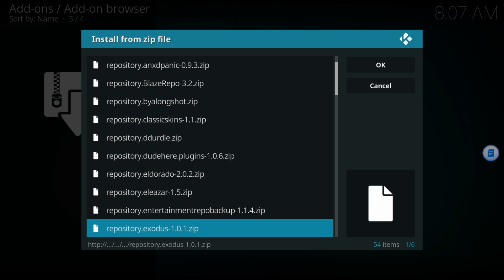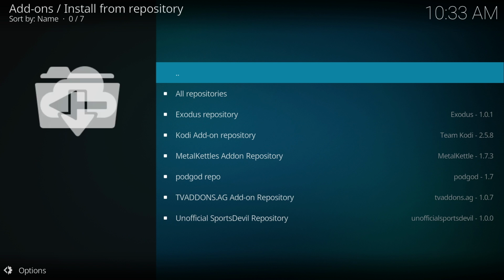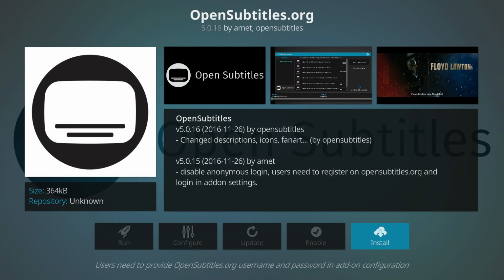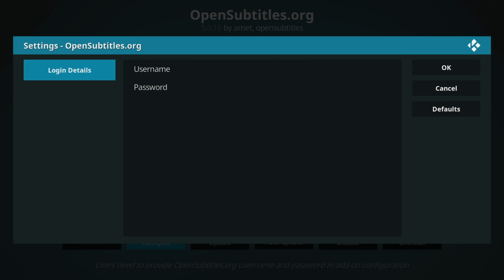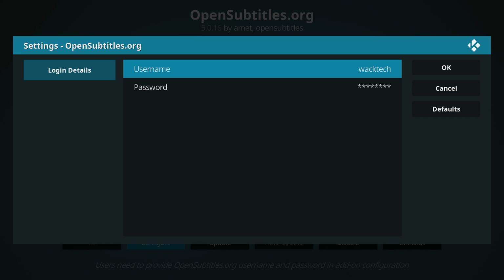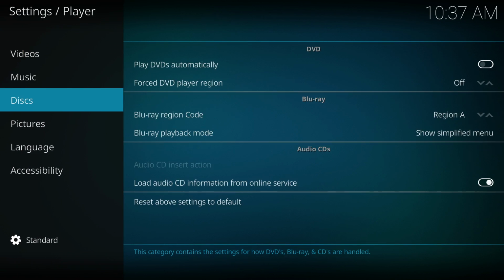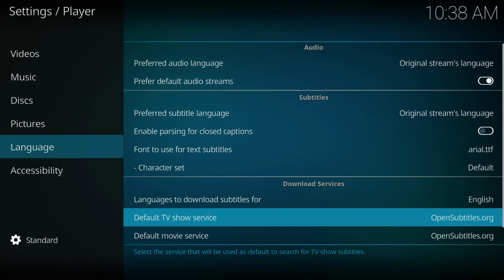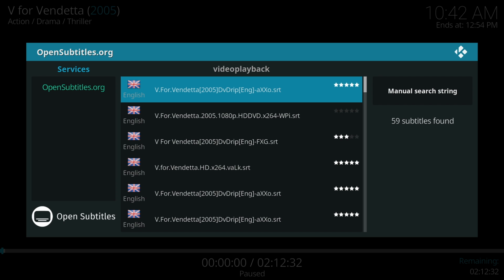How to Install Subtitles on Amazon Fire Stick TV Stick - Kodi Krypton 17.0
OpenSubtitles has to be one of the most popular subtitle add-on for Kodi. It just takes a few seconds to download, and you'll have access to thousands if not millions of movies and tv subtitles.